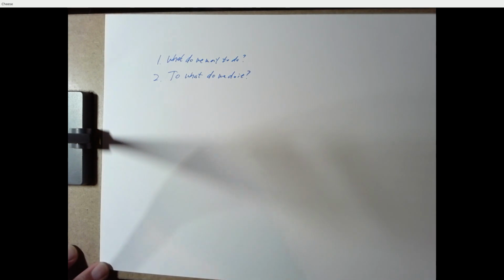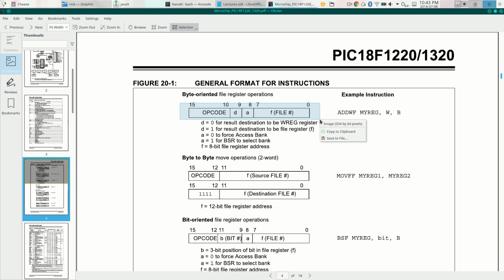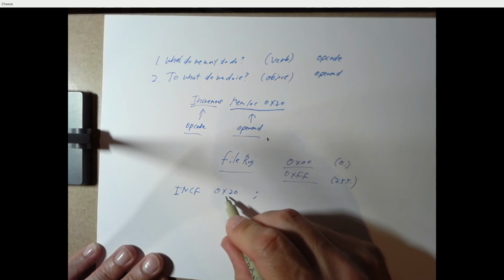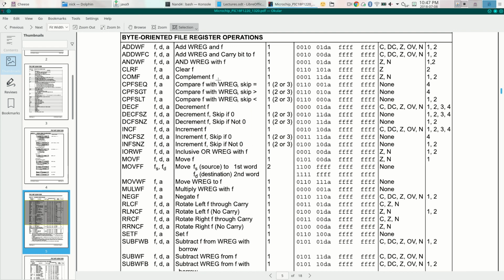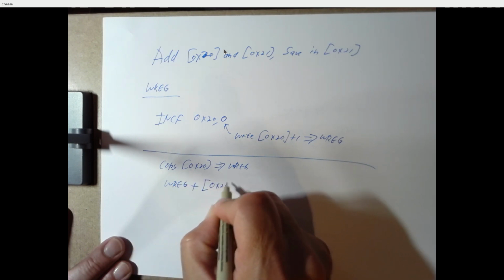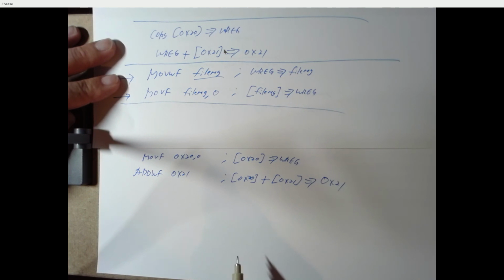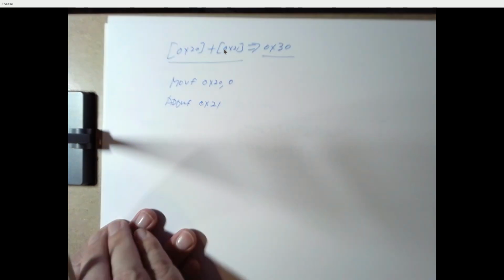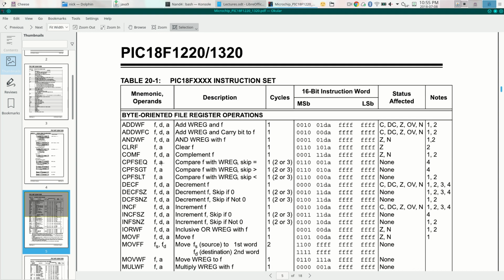ENGR 270 Lecture 2A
Coding assembly language into binary